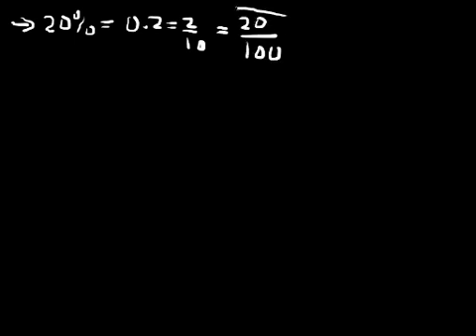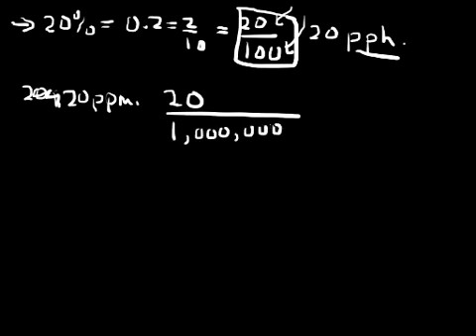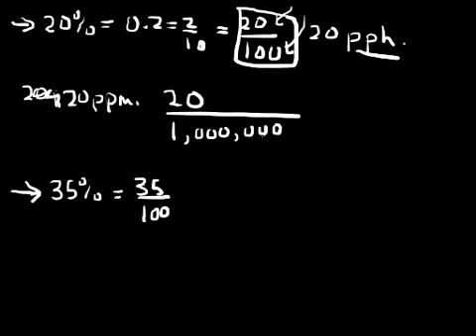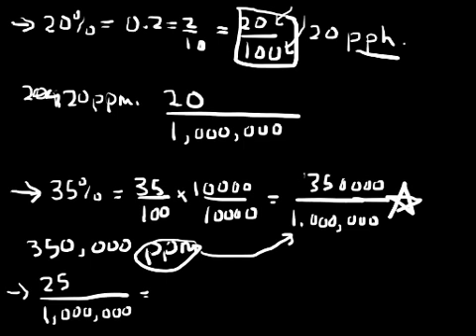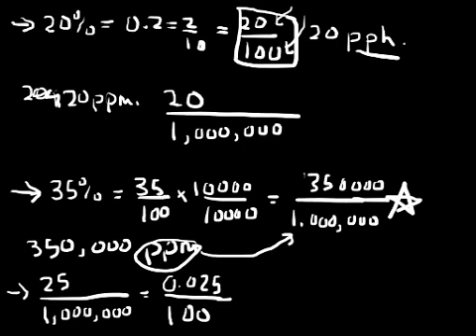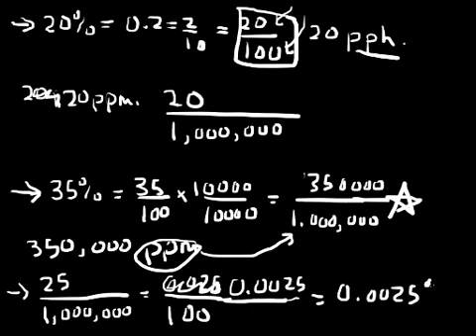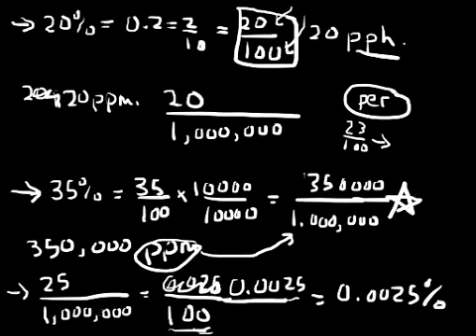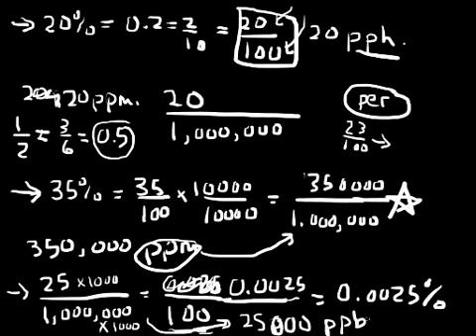1.10 ppm ppb